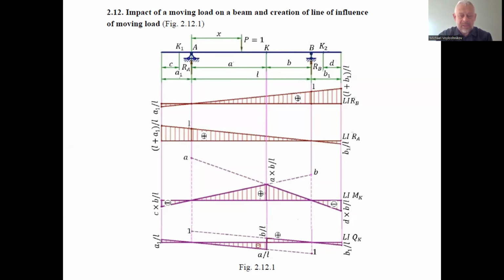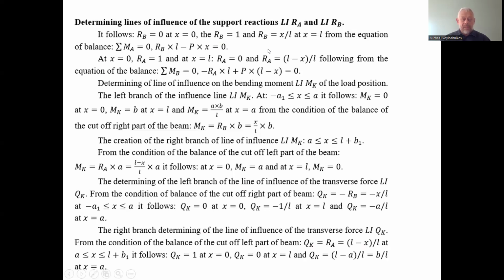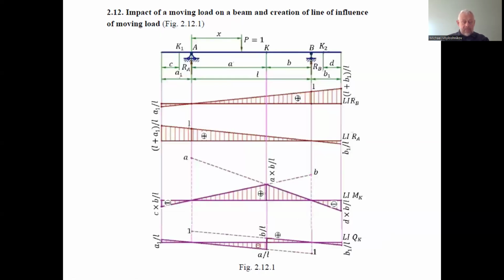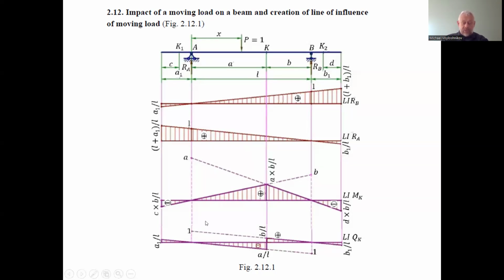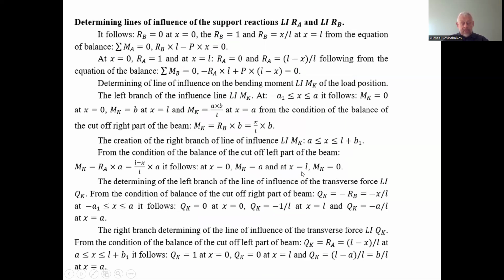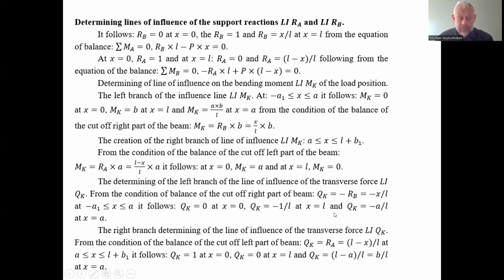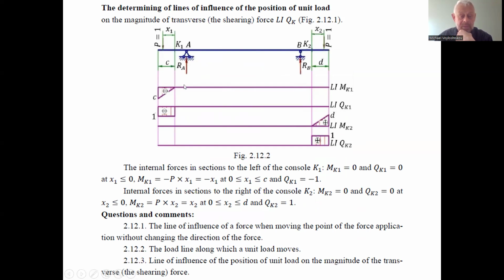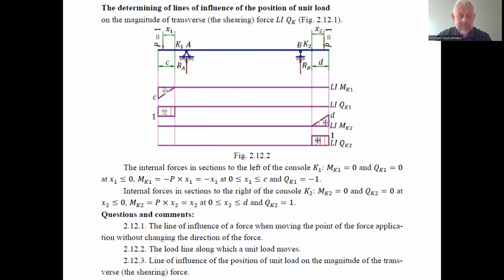2 12 Impact of a moving load on a beam and creation of a line of influence 4 p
2.12. Impact of a moving load on a beam and creation of a line of influence of a moving load [Michael Voyloshnikov, Sergei Ogai, Alexey Ogai. Mechanical systems calculations of the marine facilities. Lessons notes]